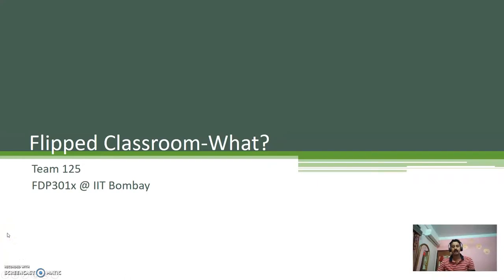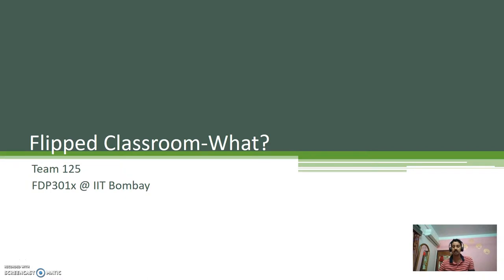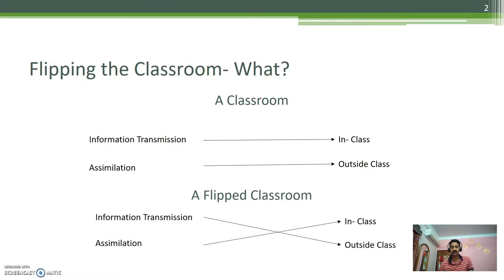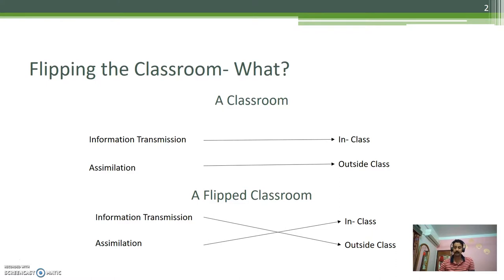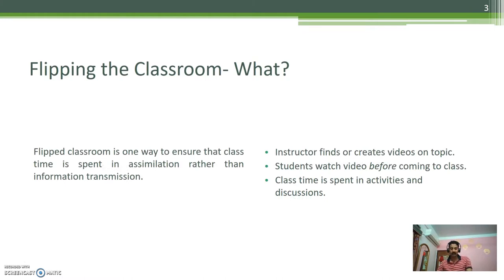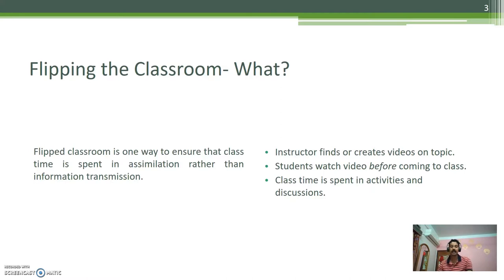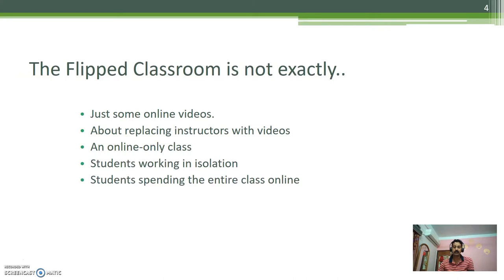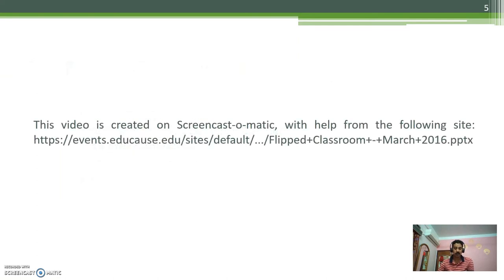Flipped classroom what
This is a video presenting what flipped classroom is.